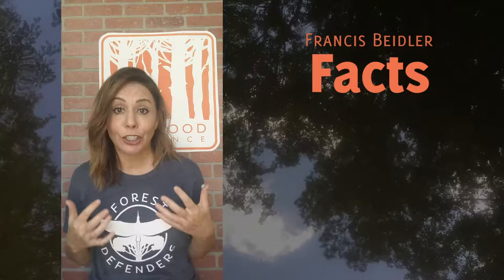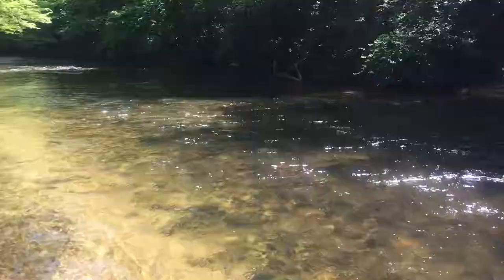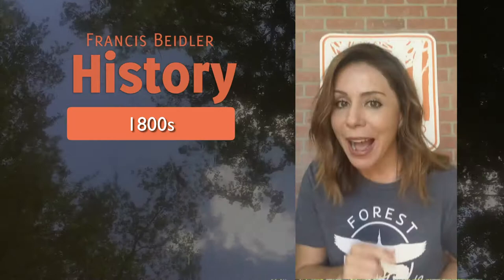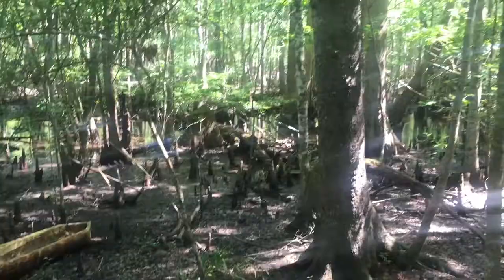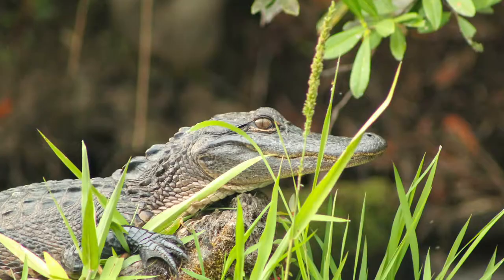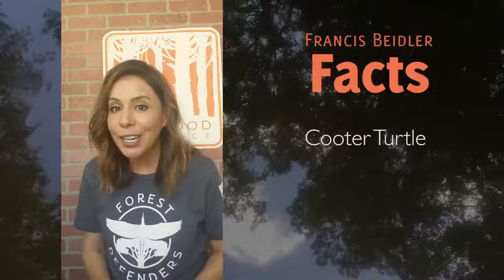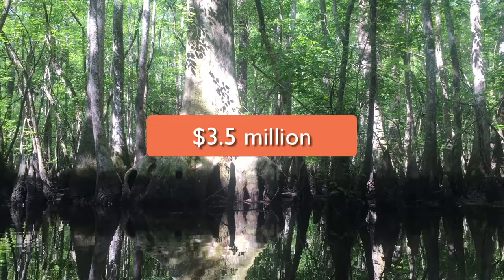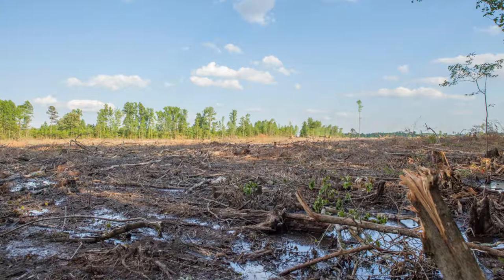Wetland Wanderer Episode #2: Francis Beidler Preserve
Watch the 2nd episode of The Wetland Wanderer and explore wetlands at Francis Beidler Forest in Four Holes Swamp. Learn about amazing wildlife, threats to wetlands like logging, and new ways to protect and restore them!